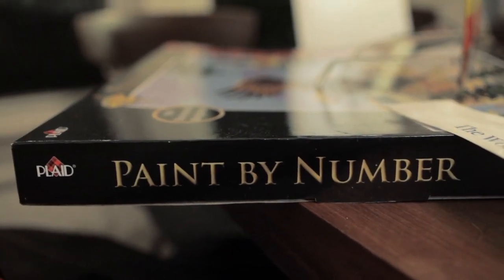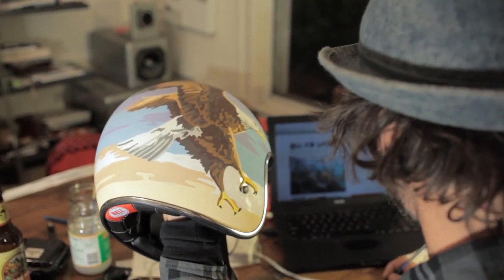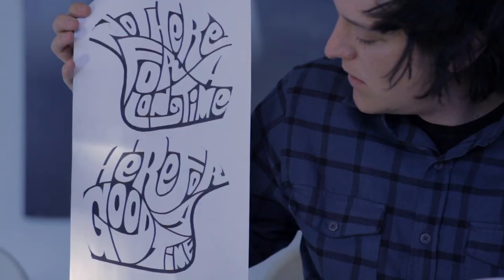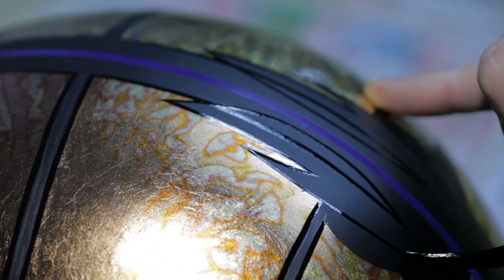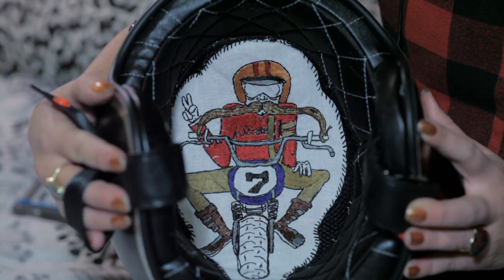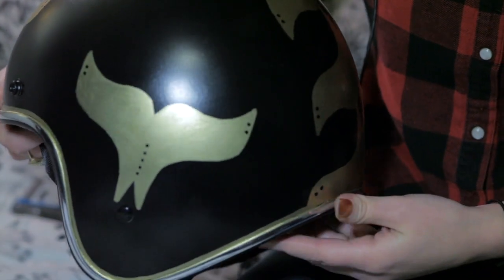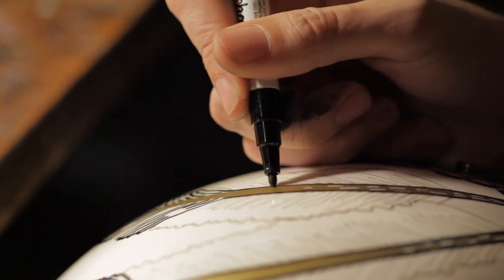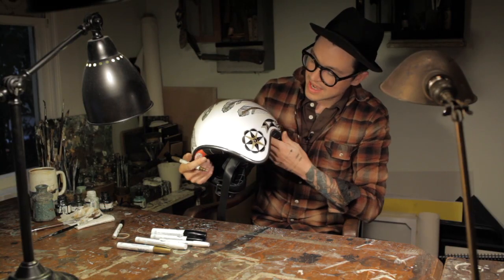21 Helmets.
A quick look into the making of 21 Helmets.

21 Helmets custom painted helmet show featuring 21 NW artists painting on 21 Bell custom 500 helmets.